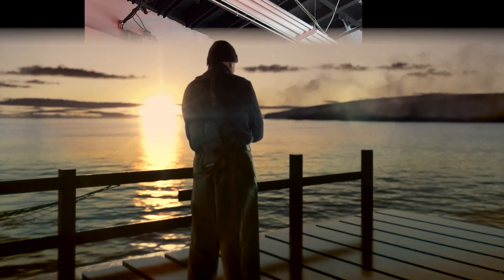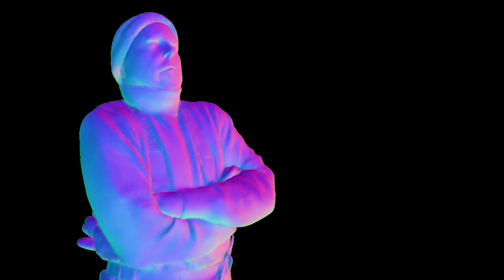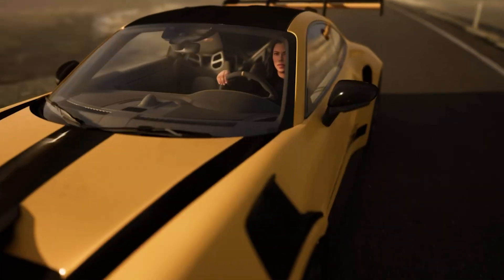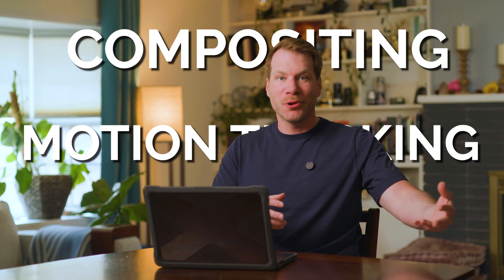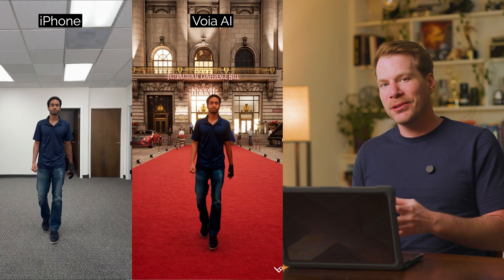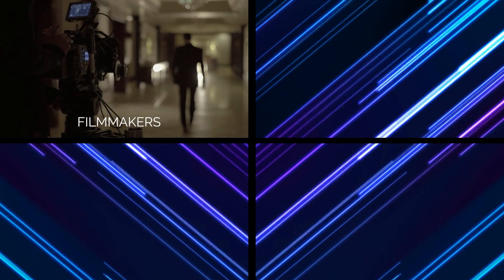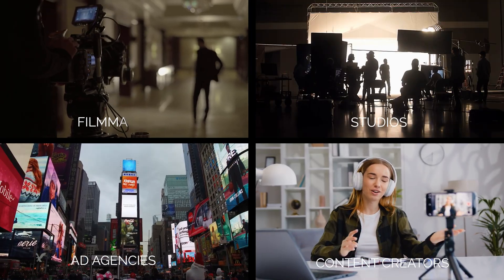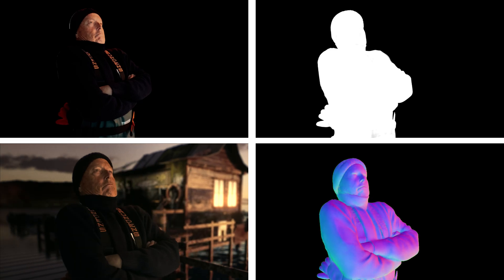Voia: The Future of Virtual Production – Compositing Without Green Screens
Step into the next generation of filmmaking with Voia – Powered virtual production platform that eliminates the need for green screens and expensive LED volumes. Whether you’re a studio, agency, or indie creator, Voia gives you the power to shoot anywhere and make it look like anywhere.

✅ Key Features:
 • Green Screen Removal & Compositing
 • Real-Time Camera Tracking & Depth Mapping
 • Motion Capture & FBX Export
 • Relighting & 4K Rendering
 • Seamless integration with Unreal Engine, Blender, and more

🎯 Ideal for:
 • Production Companies & Agencies
 • Film Schools & EDU Programs
 • Indie Filmmakers & Content Creators

💡 Transform your workflow. Reduce costs. Unleash creativity.